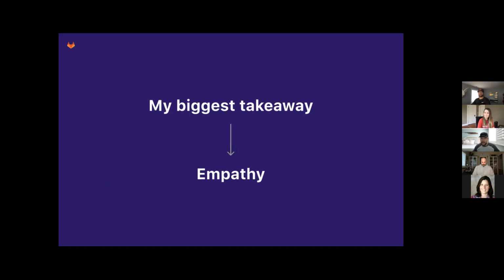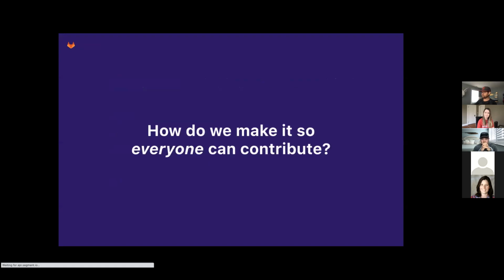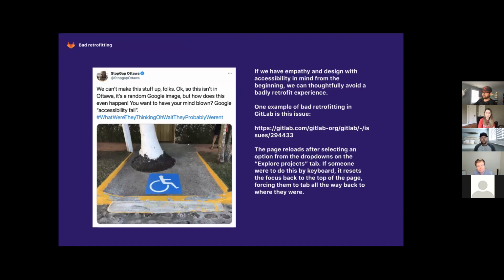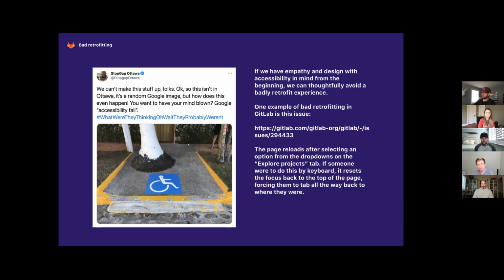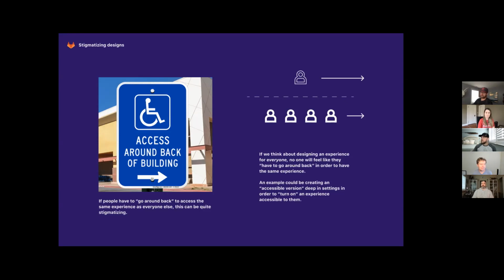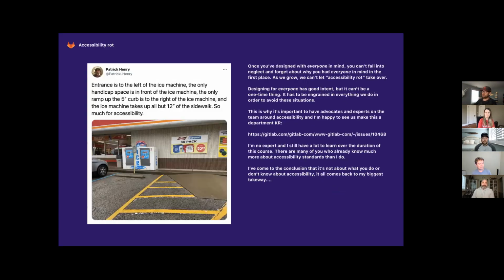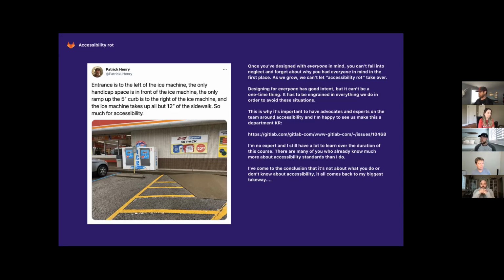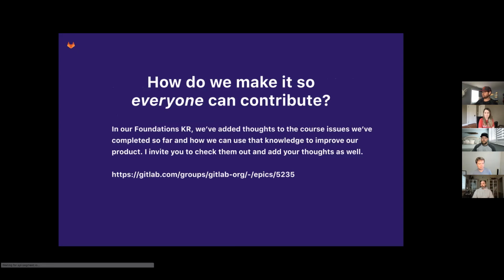Initial Accessibility Training Takeaways